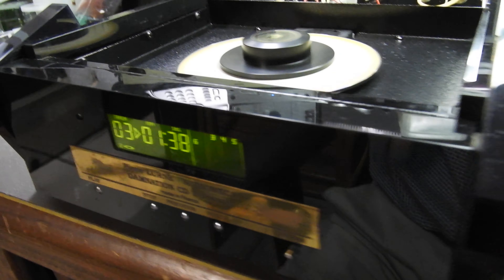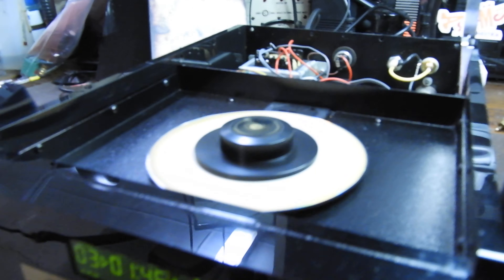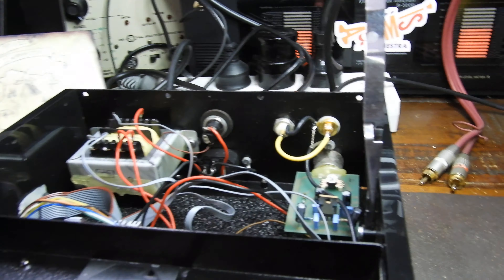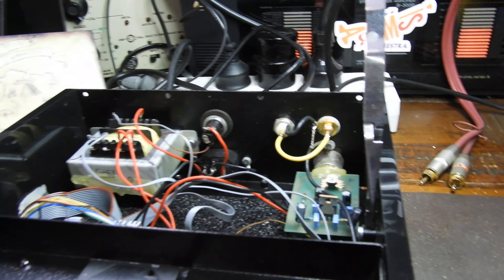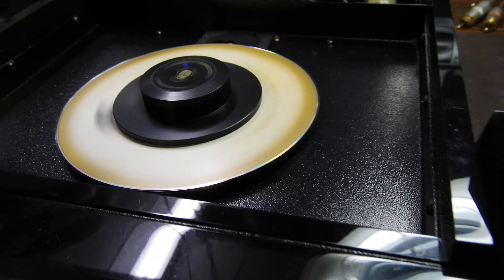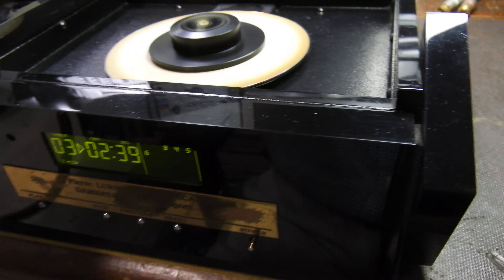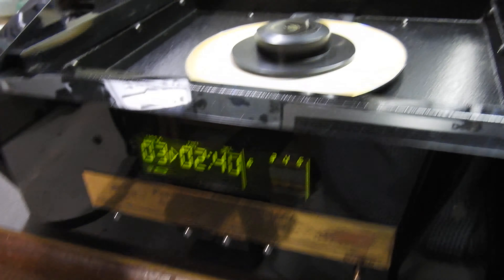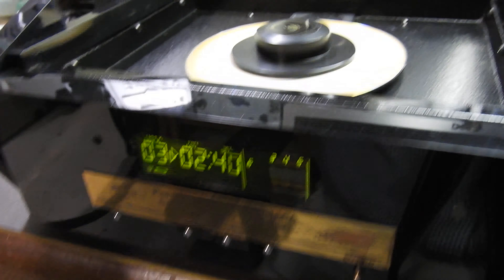Does quality of power cable matter in CD players?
An inside look of power handling in a high end transport...